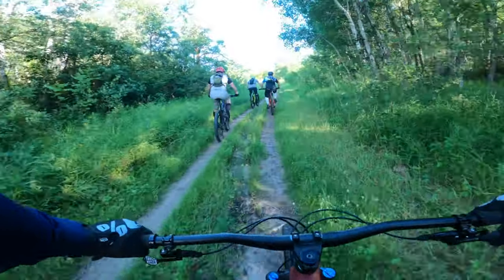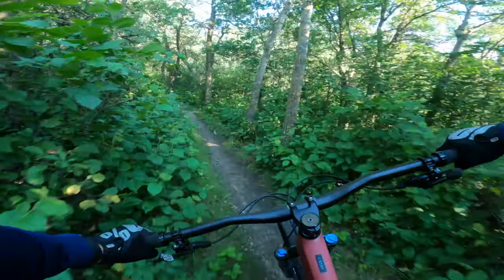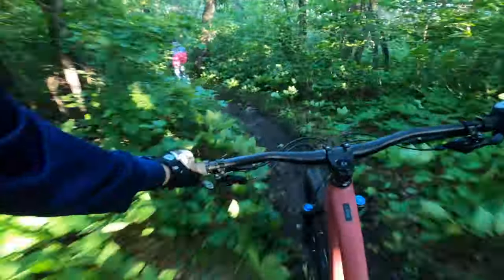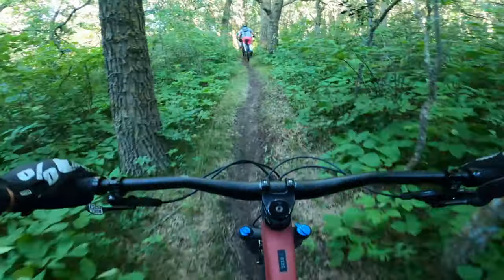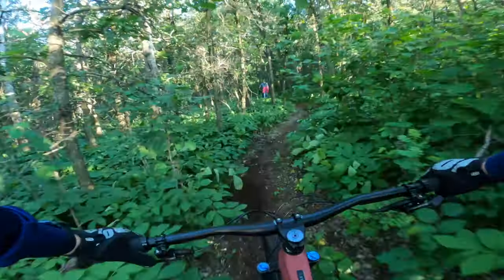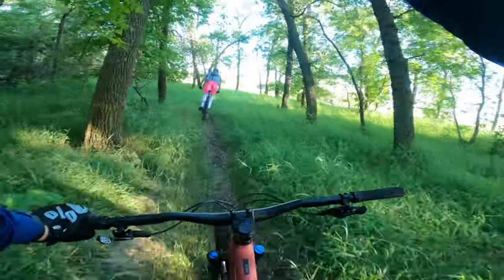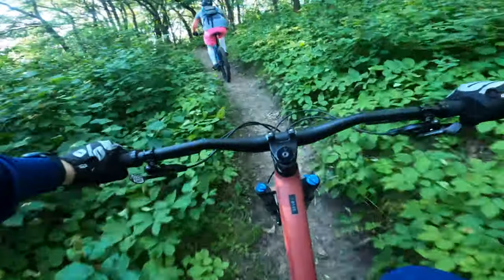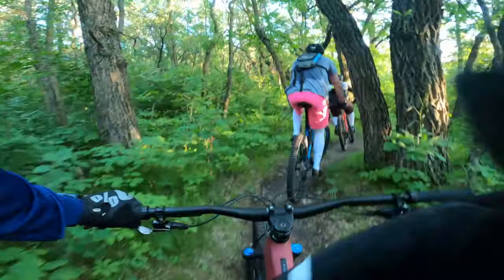FINAL RIDE REVIEW OF THE 2022 SANTA CRUZ 5010 BEFORE THE NEW ONE RELEASES! PLAYFULNESS WINS HERE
with rumors of a new 5010 coming out from Santa Cruz bikes and thought I'd take a spin on the current model with its VPP suspension and in the s part kit.
this is definitely a playful fun bike and is designed exactly for that not the fastest not the slowest but definitely the funnest.
this is the 2022 Santa Cruz 5010 ride test.